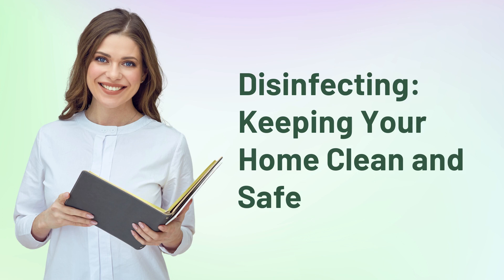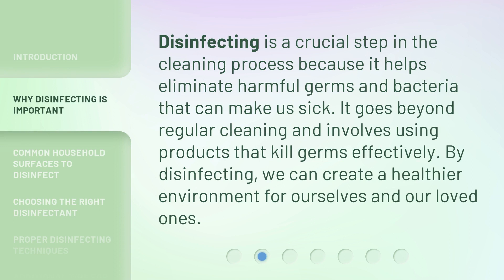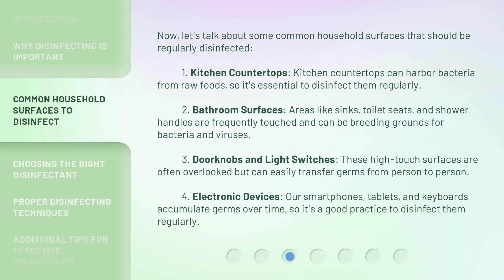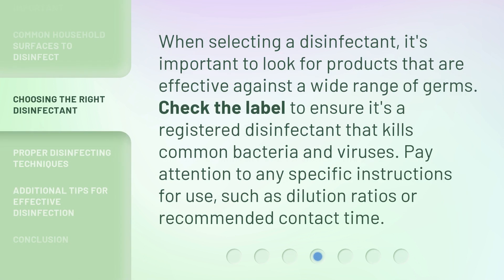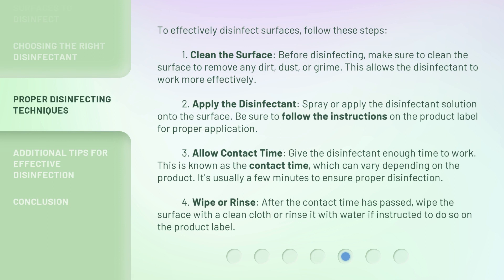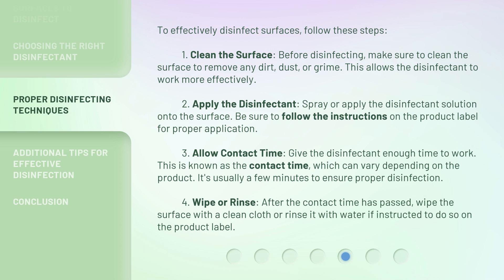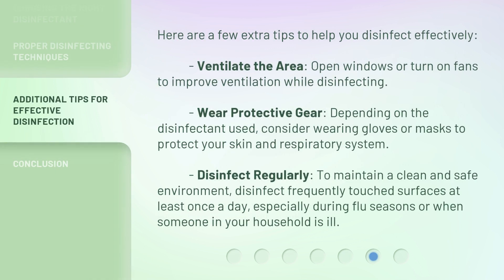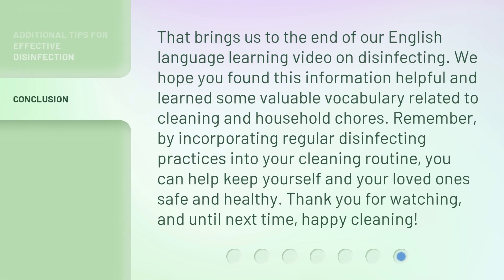Disinfecting: Keeping Your Home Clean and Safe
Disinfecting: The Key to a Clean and Safe Home • Learn about the importance of disinfecting to keep your home clean and safe in this English language learning video. Discover the common household surfaces that should be regularly disinfected and how to choose the right disinfectant. Keep yourself and your loved ones healthy with these essential tips!

00:00 • Introduction - Disinfecting: Keeping Your Home Clean and Safe
00:27 • Why Disinfecting is Important
00:51 • Common Household Surfaces to Disinfect
01:43 • Choosing the Right Disinfectant
02:08 • Proper Disinfecting Techniques
03:09 • Additional Tips for Effective Disinfection